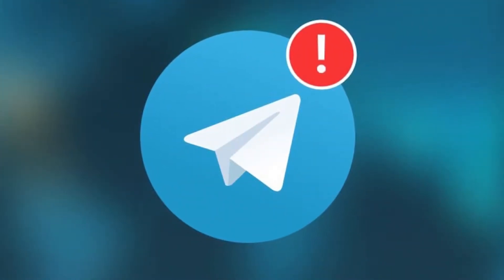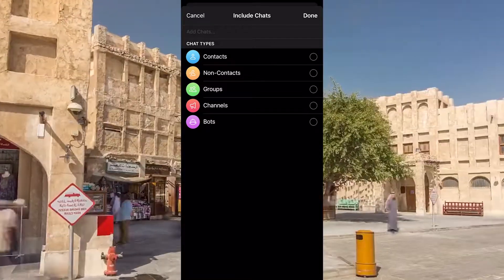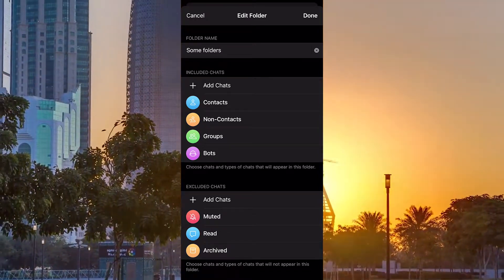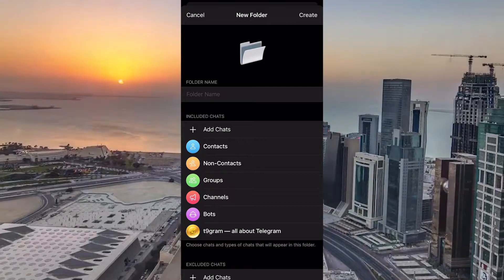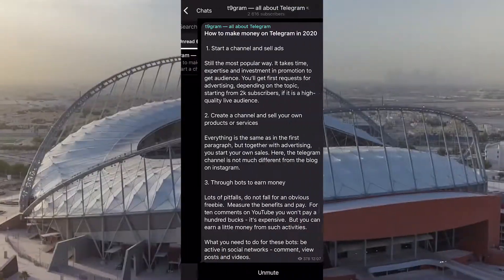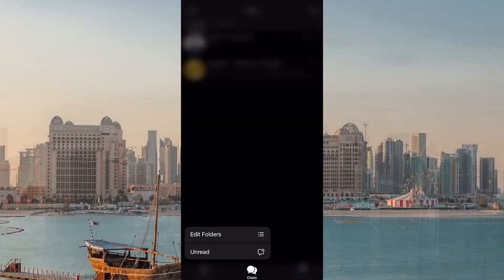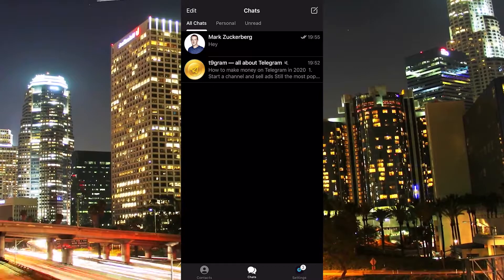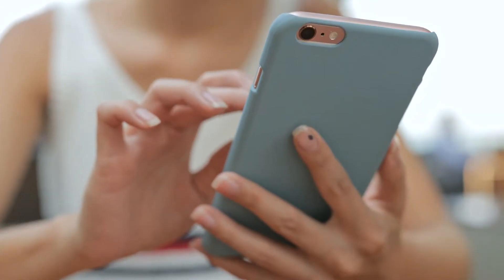Telegram Folders. How to Set up and use Properly. How to Create a Folder in Telegram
The number-one trending topic of the last Telegram update has been its Folders, which are actually not as simple as they seem at first glance. Today I am going to try to tell everything I know about the most long-awaited new feature in the Telegram messenger!

Don't miss it too:
TOP 9 Telegram Features